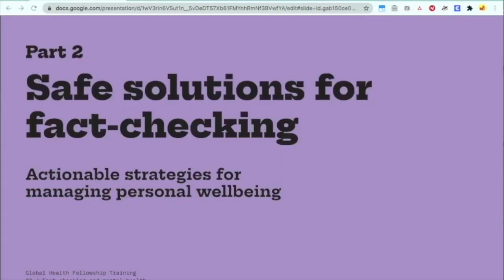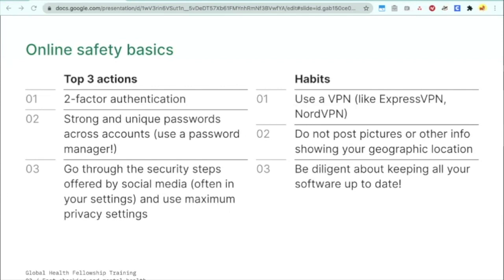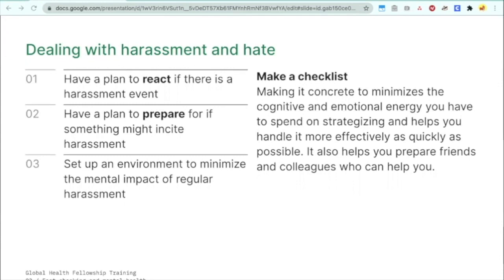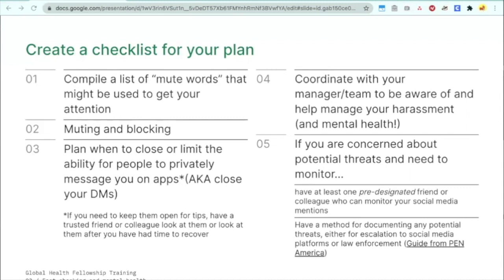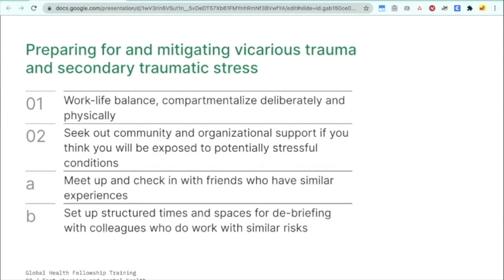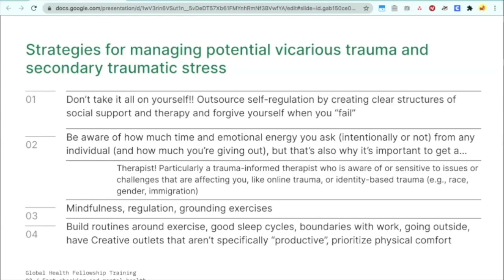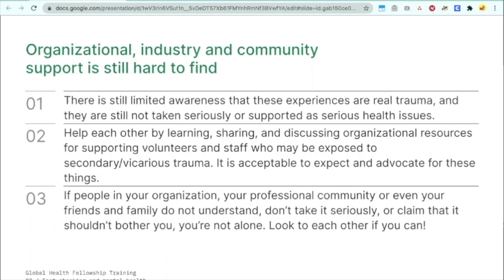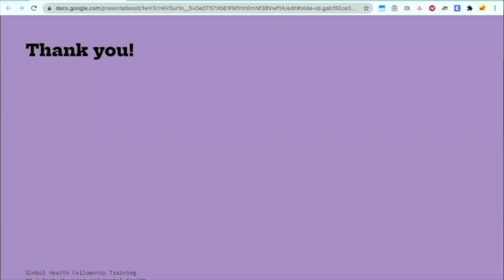Safe solutions for fact checking with Kat Lo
Content moderation expert Kat Lo dives into the signs that fact-checking is taking a toll on your mental health